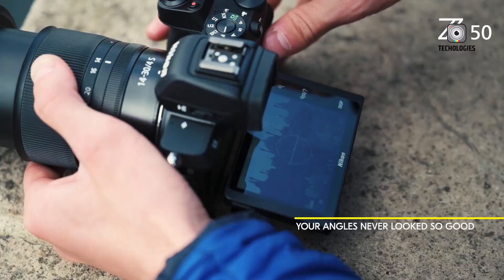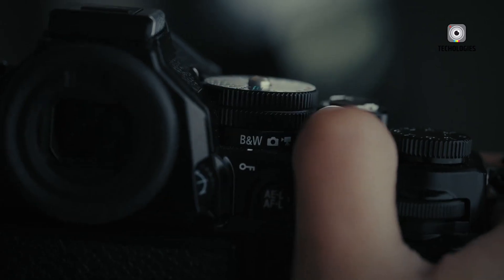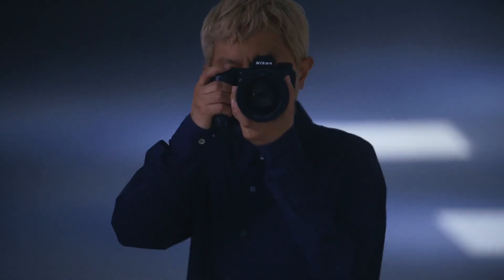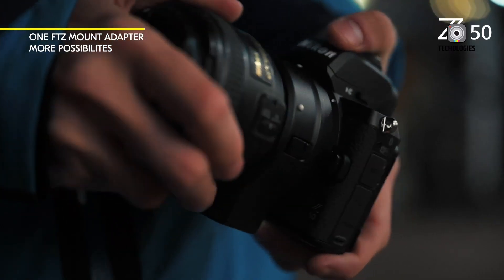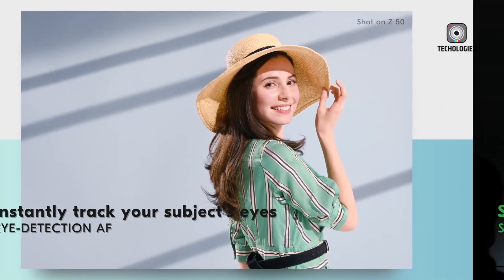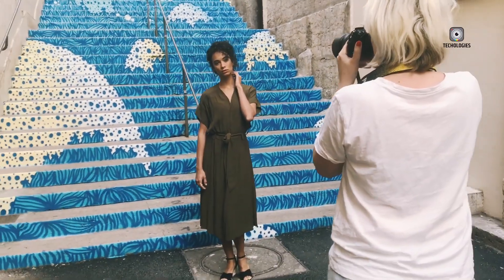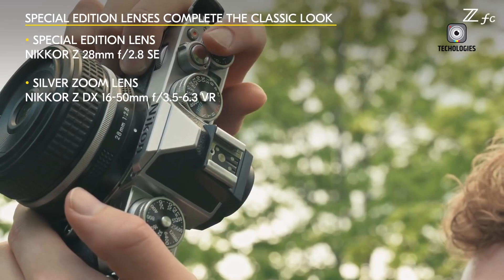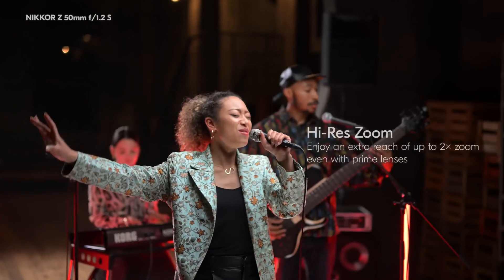Nikon Z9II - Nikon’s Next Hybrid Flagship With Global Shutter?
The Nikon Z9II is already making waves, positioned as the successor to the game-changing Z9 that revolutionized the photography world in 2021. The Z9II is rumored to take both stills and video performance to the next level, building on the strong foundation of its predecessor. However, one key question remains: does the Nikon Z9II truly need a global shutter to stand out?

In this discussion, we'll dive into the latest rumors, explore potential upgrades, and examine whether global shutter technology is essential for Nikon’s next flagship camera. Let’s get into it!